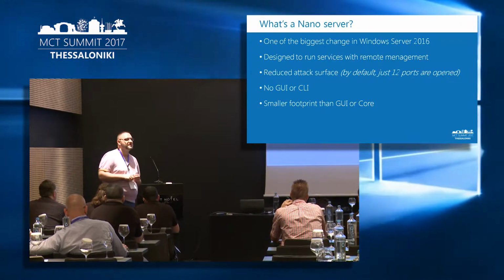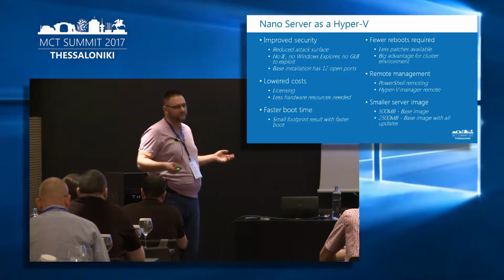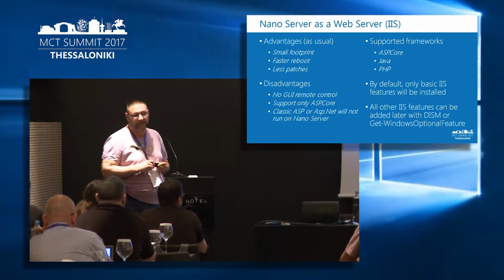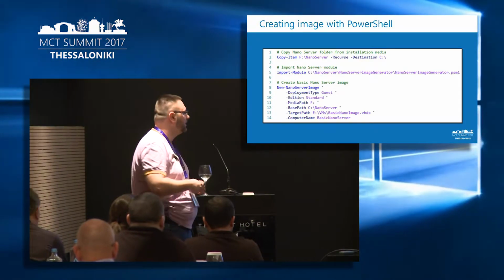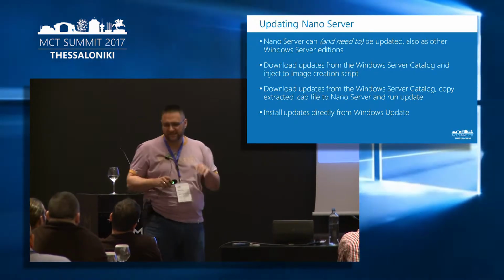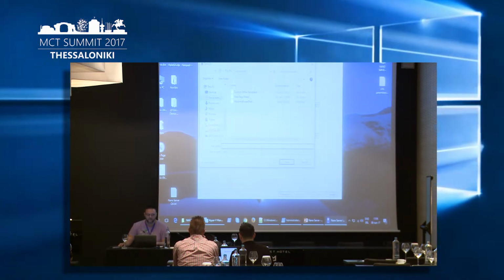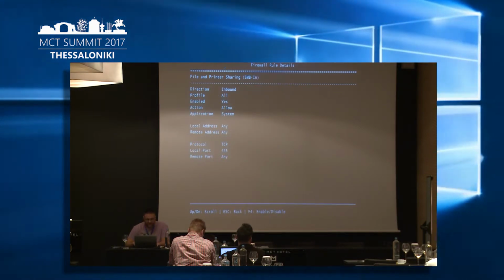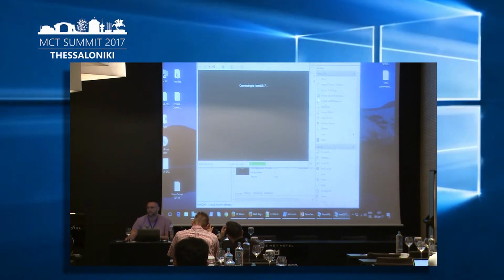Nano Server – Datacenter’s future | Vladimir Stefanovic @ MCT Summit Europe 2017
One of the most important new things and improvements in Windows Server 2016 is Nano Server. If you want to implement infrastructure services such as Hyper-V, Hyper-V cluster, Web Server or Scale-Out File Servers (SOFSs), and all of that without UI and with small footprint, you can say “Welcome Nano”